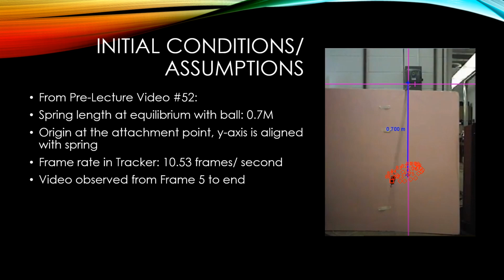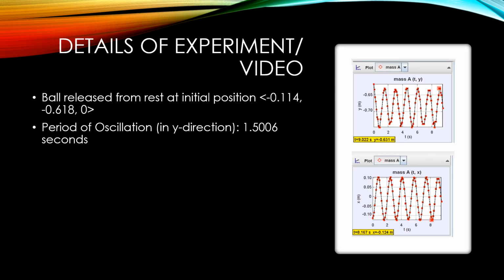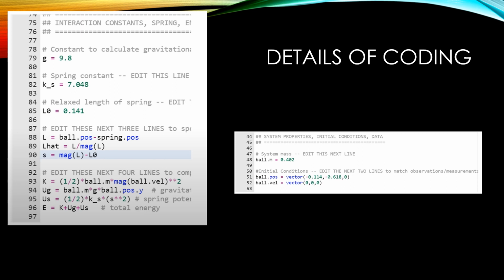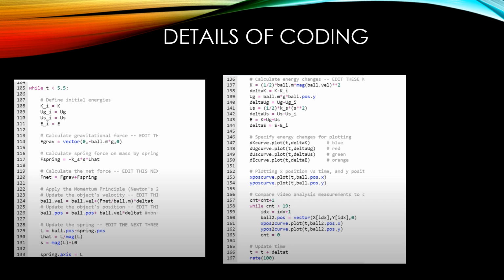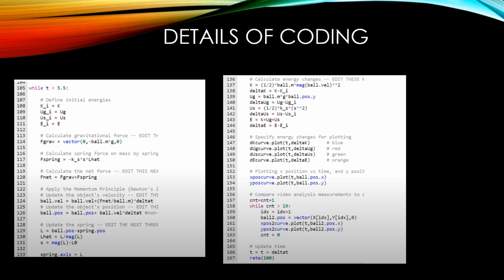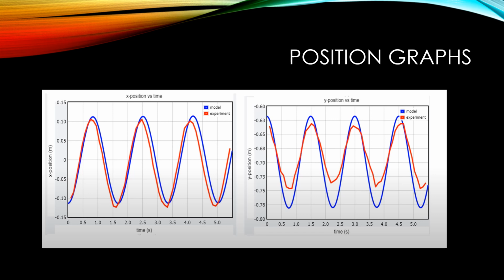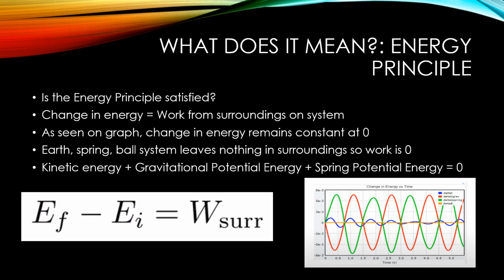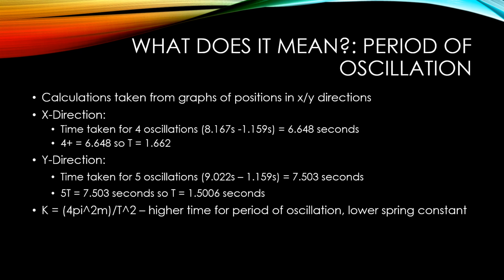Lab 4 Oscillations